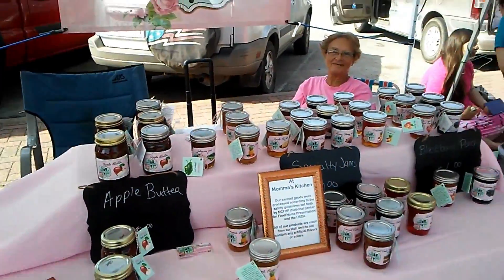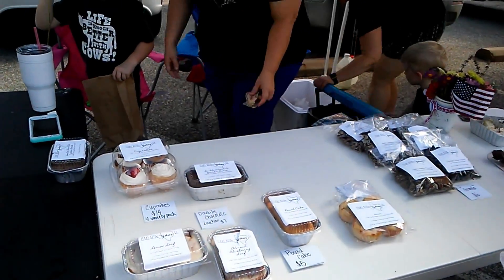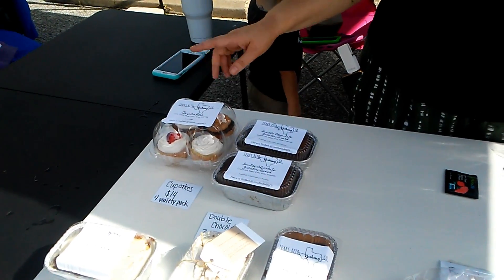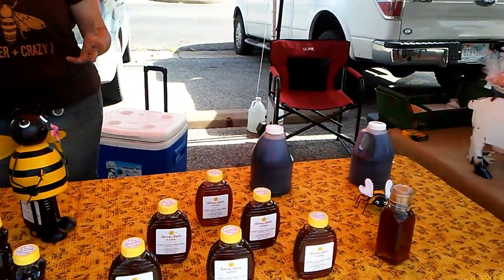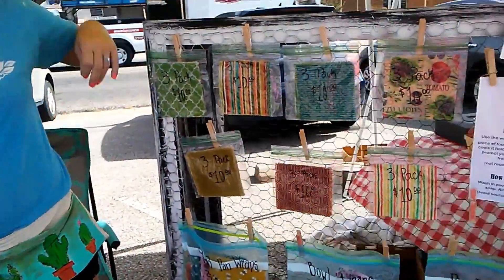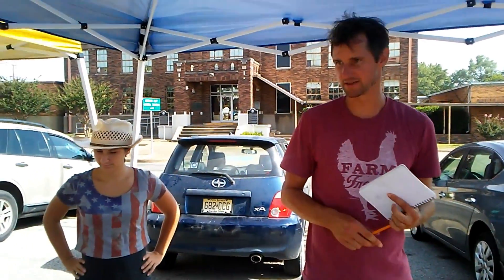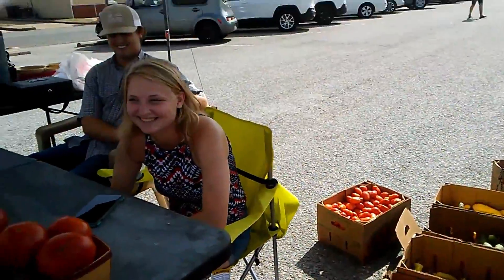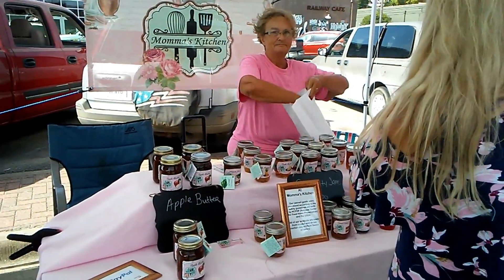New Keto source - The Farmer's Market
So, just how many people can I find keto at the farmer's market? Keep count for me. LOL. You don't have to stick to the brick and morter store for keto products. Go to a local farmers's market. You might be suprised at just what you can find. Buy local. Buy fresh. It beats Walmart